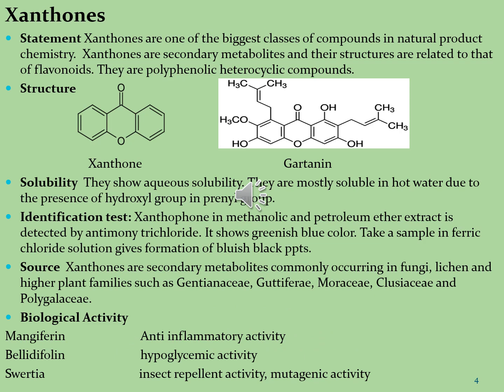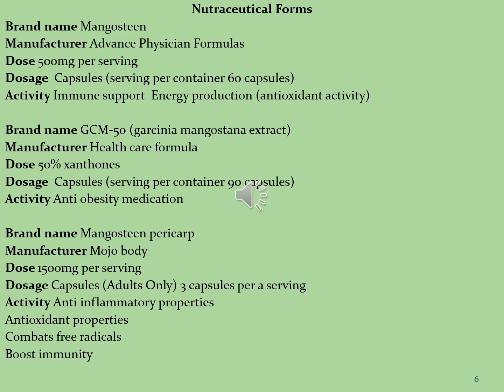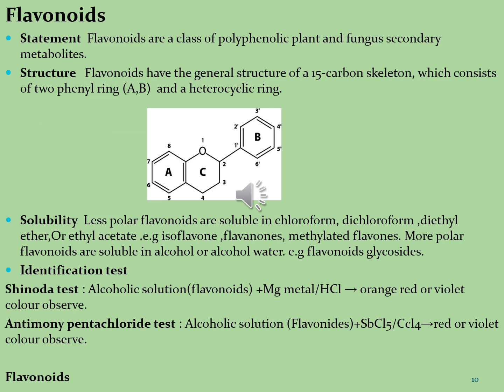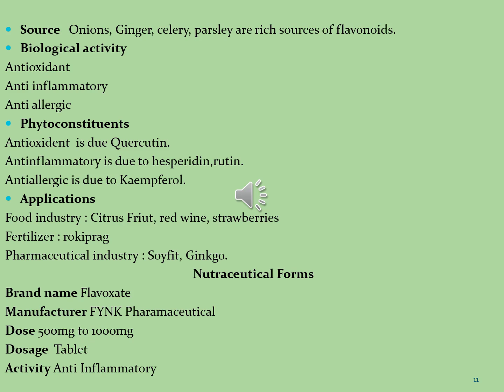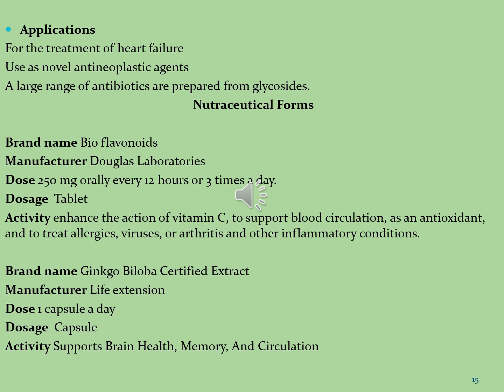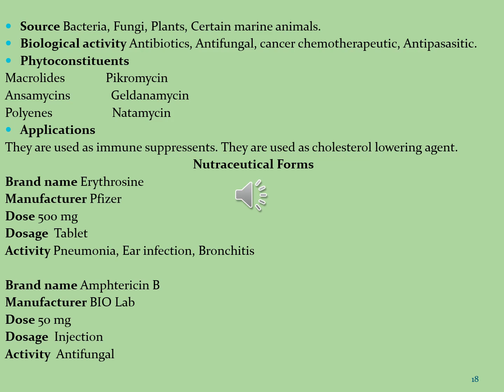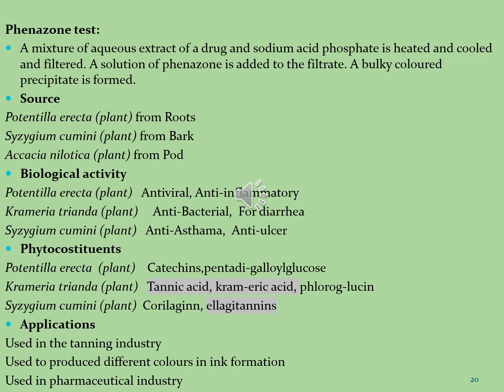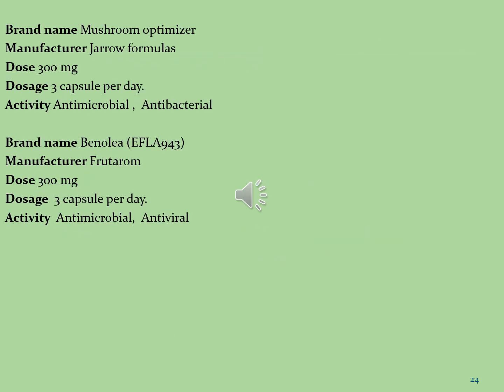Natural Products Overview